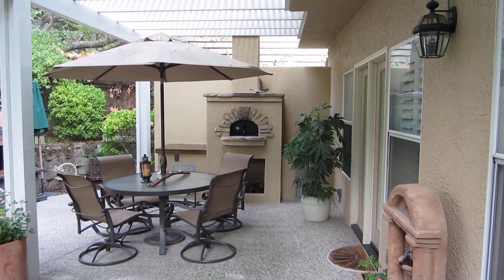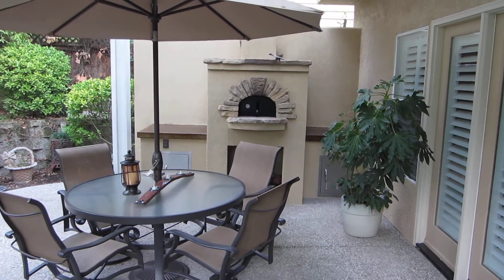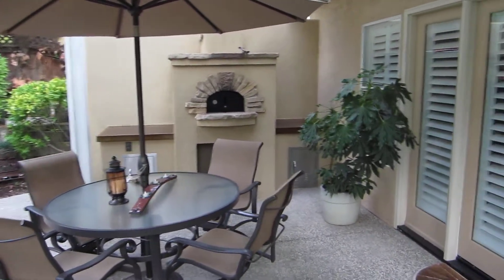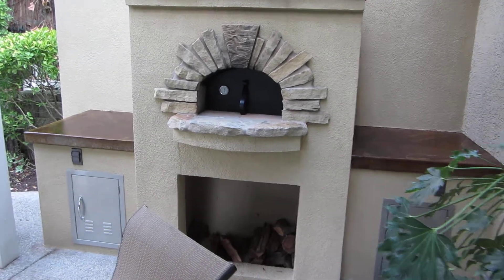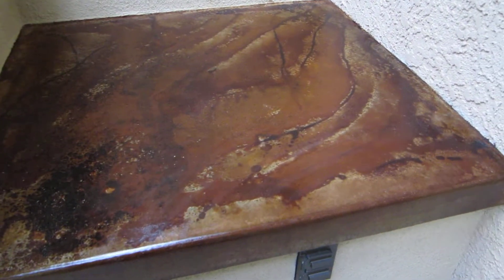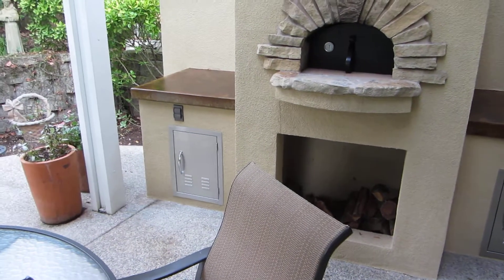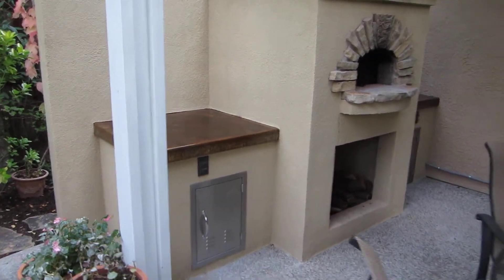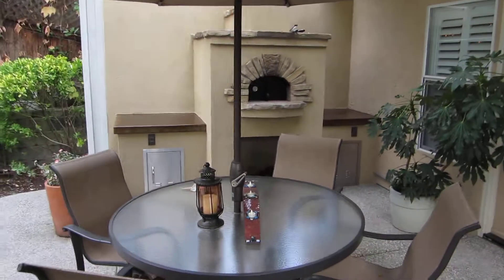Granite Bay Wood-Fired Pizza Oven By GPT Construction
Granite Bay. Full masonry pizza oven tucked into this existing yard. We saw cut out the existing patio and poured engineered footings. Two staging tables w/ poured in place concrete countertops acid stained and sealed. All tied into a 8' x 12' sound/privacy wall. Perfect addition to this already cozy patio.

GPT Construction Masonry & Design is committed to providing our clients with the highest quality, full masonry, outdoor kitchens, fireplaces, BBQ Islands, living spaces, pizza ovens, fire pits, pool coping, water features, custom masonry, BBQ equipment, and acid staining that are built to last a lifetime. Since 2003, GPT Construction has transformed backyards, large and small, into custom outdoor living environments—promptly, professionally and efficiently.

All of the GPT Construction team are experts in their field and will not settle for second best in anything they do. Our commitment is to bring you the quality workmanship you demand, using the finest full masonry products at a price that meets your budget.

We proudly serve the Sacramento, Rocklin, Roseville, Orangevale, Folsom, Fair Oaks, Carmichael, Granite Bay, El Dorado Hills, Lake of The Pines, Serrano and Blackstone communities and surrounding areas.